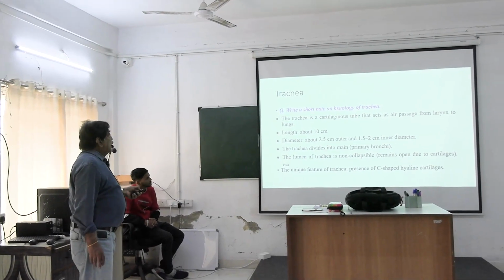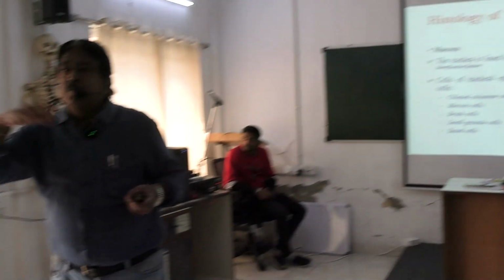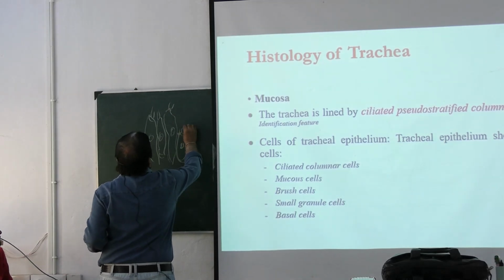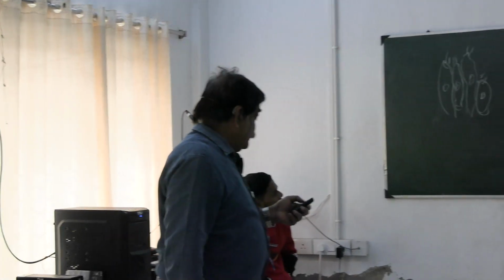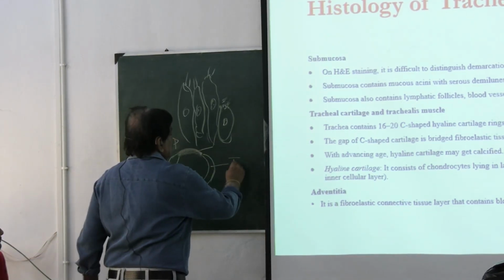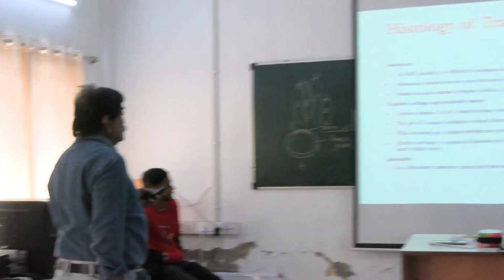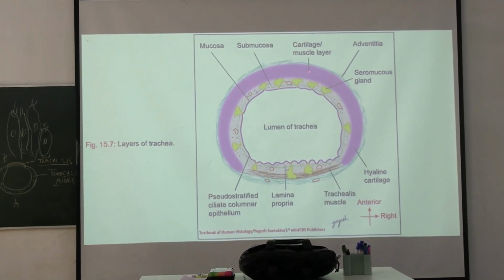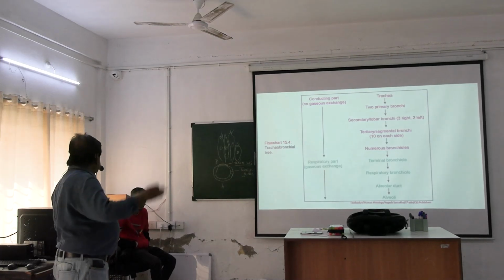Lecture On Trachea Histology: A Detailed Guide for MBBS Students I MBBS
Trachea Structure and Function:
Overview of the trachea's role as an air passageway.
Explanation of its cartilaginous structure and its importance in maintaining airway patency.
Histology of the Trachea:
Detailed examination of the trachea's layers:
Mucosa: Pseudostratified ciliated columnar epithelium with goblet cells, basement membrane, lamina propria.
Submucosa: Connective tissue with seromucous glands, blood vessels, and lymphatics.
Cartilage Layer: C-shaped hyaline cartilage rings.
Trachealis Muscle: Smooth muscle connecting the ends of the cartilage rings.
Adventitia: Outermost connective tissue layer.
Microscopic Identification:
Key features to identify under the microscope:
Ciliated pseudostratified columnar epithelium.
Goblet cells.
Hyaline cartilage with chondrocytes in lacunae.
Trachealis muscle.
Seromucous glands.
Clinical Correlations:
Discussion of clinical conditions related to the trachea, such as tracheostomy, infections, and tumors.
Explanation of how histological features relate to clinical presentations.

On: ANATOMY by Dr. Provas Banerjee
(MBBS Batch: 2024-25)
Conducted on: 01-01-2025